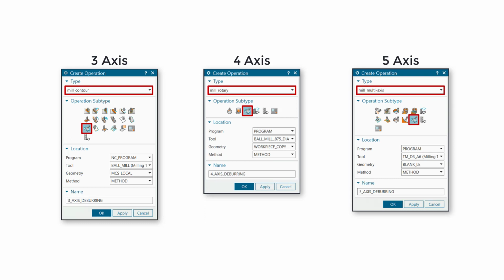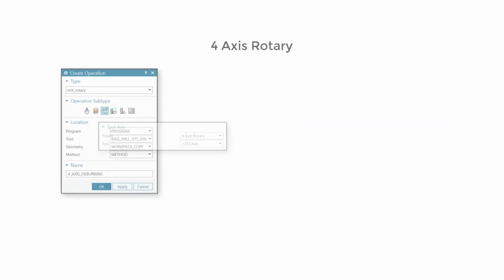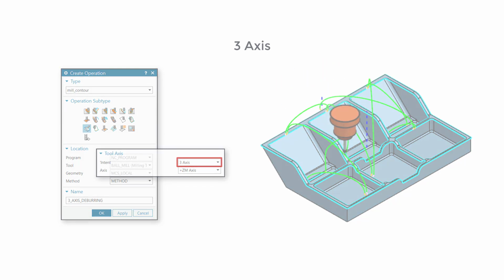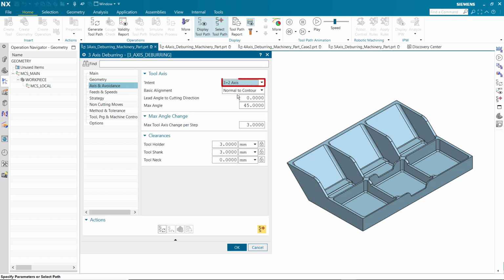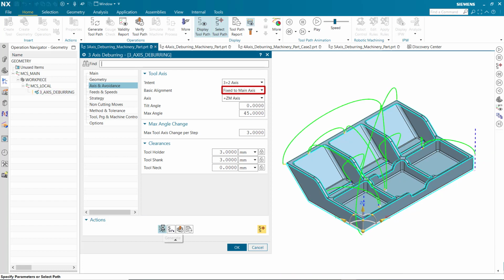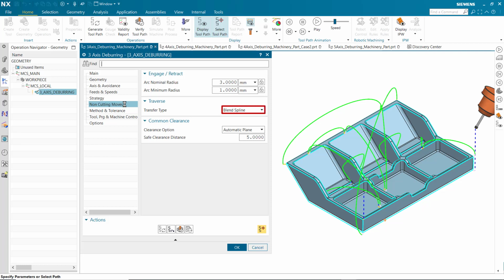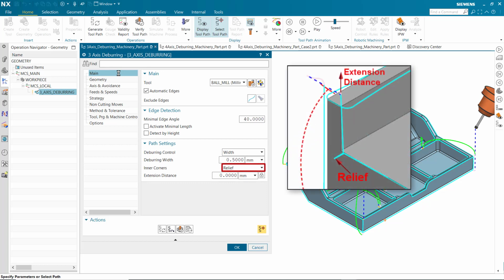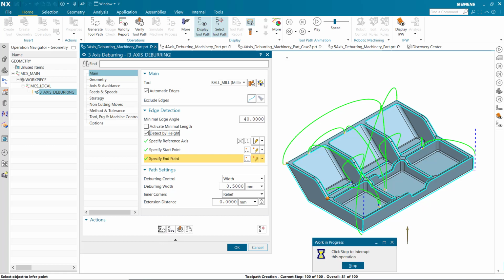NX CAM Demo | Multi Axis Deburring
Cùng giao lưu nhiều hơn với mình nhé!! Cám ơn các bạn nhiềuuuu!
© Bản quyền thuộc về Siemens